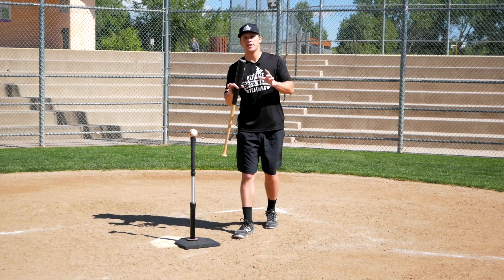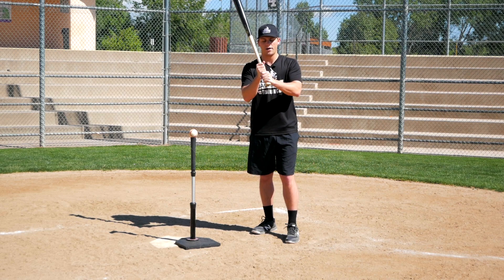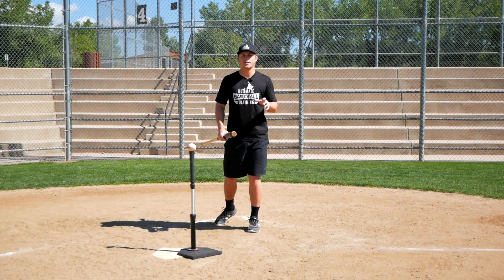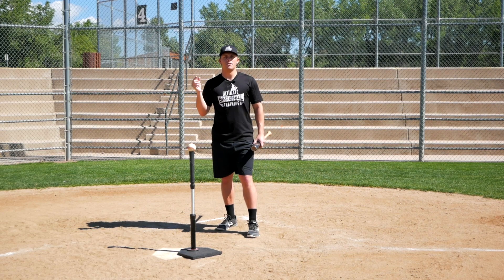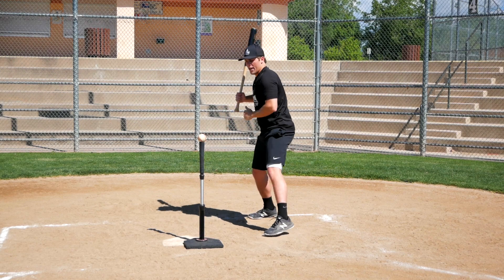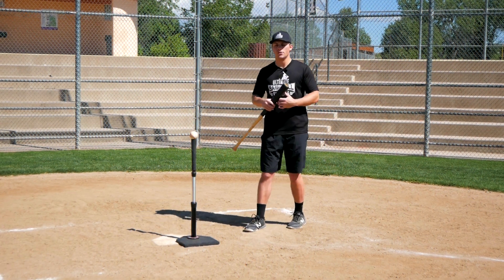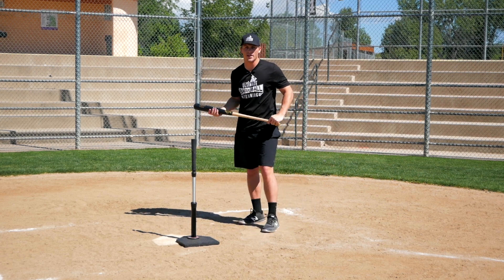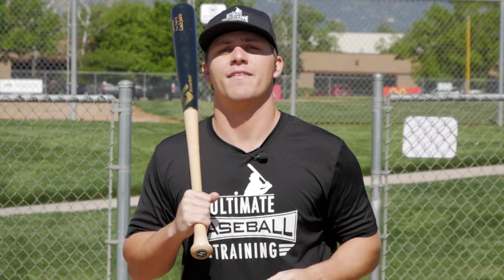Here’s Why You’re “Rolling Over” - (FIX IT FAST!)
FREE On-Demand Hitting Training HERE!

In today's video, Coach Justin from Ultimate Baseball Training shows you why you're rolling over while hitting — and more importantly, how to fix it fast!